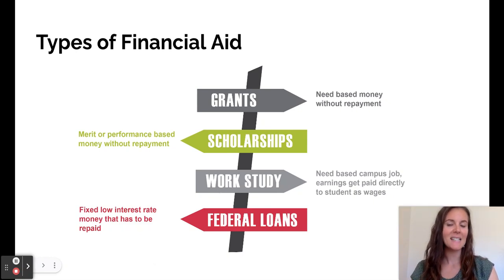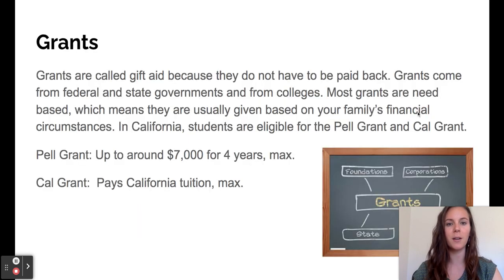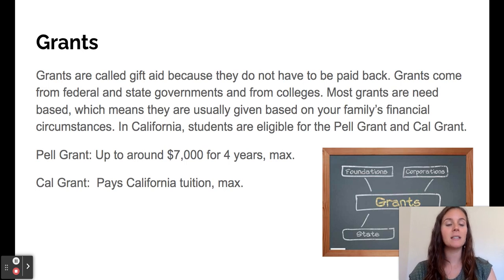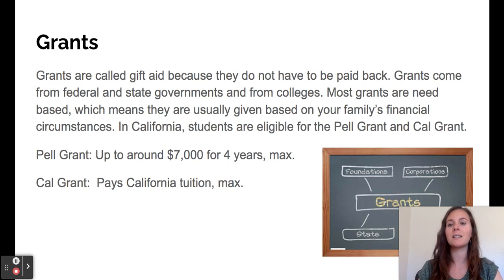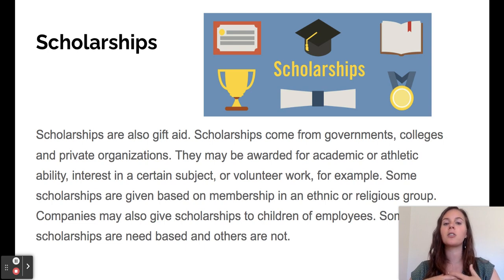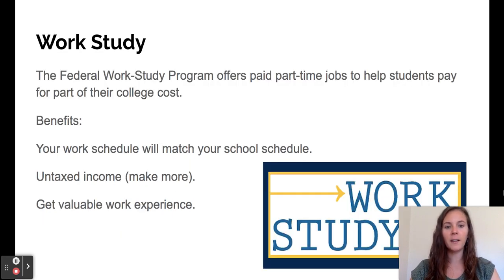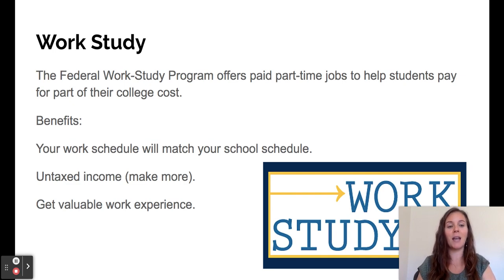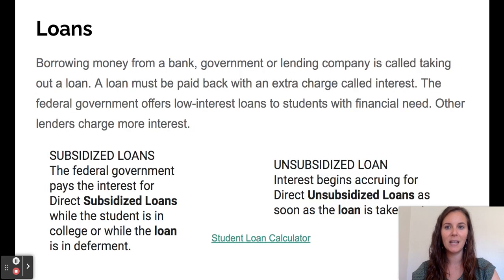College Knowledge! Financial Aid Pt 2 (Grants, Scholarships, Workstudy)